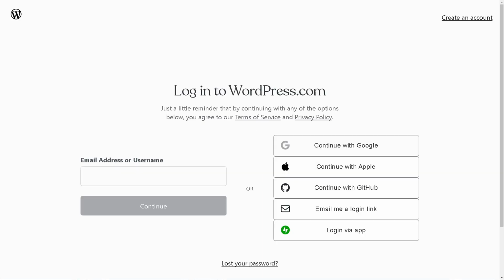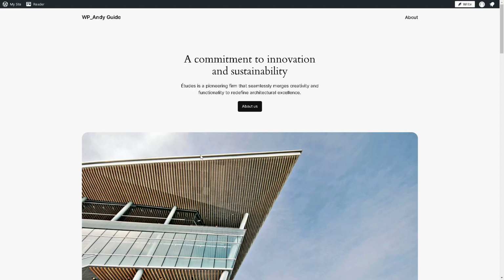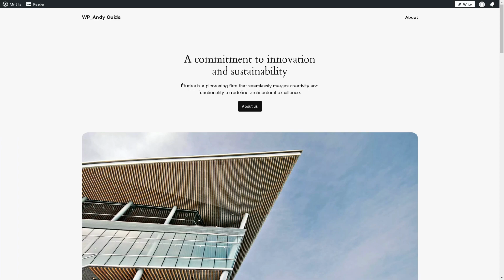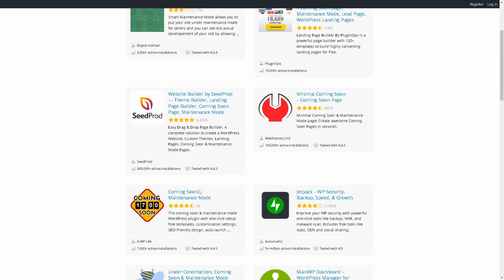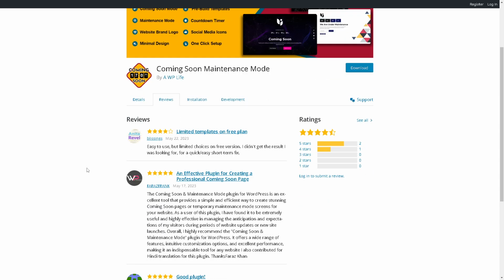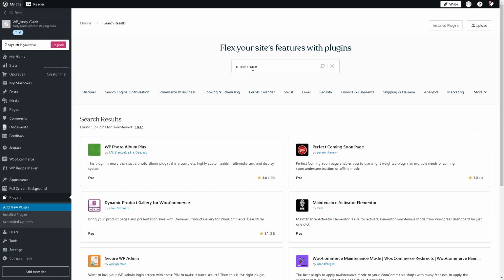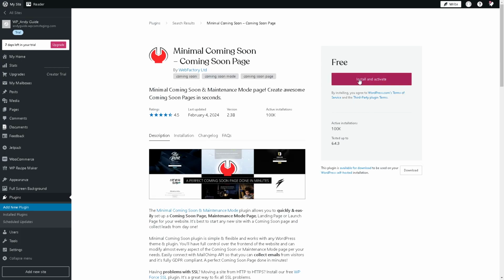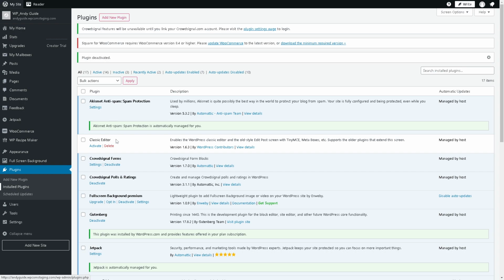How to Publish or Unpublish a WordPress Website (Full 2024 Guide)